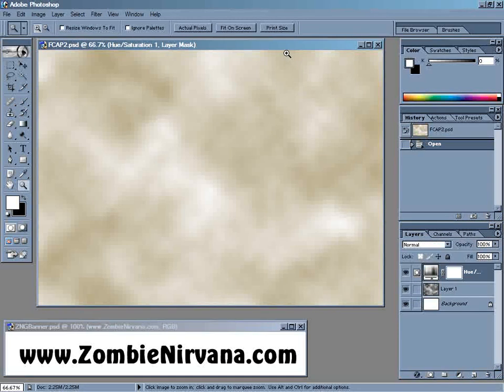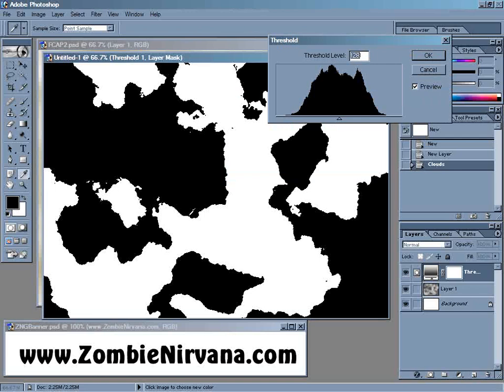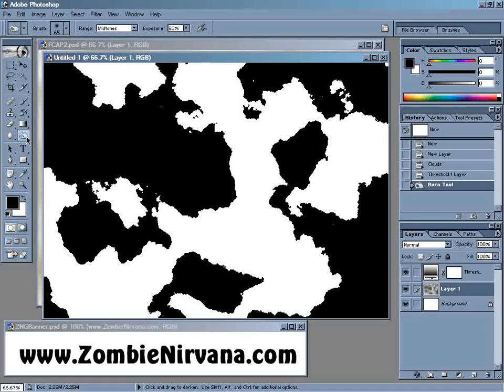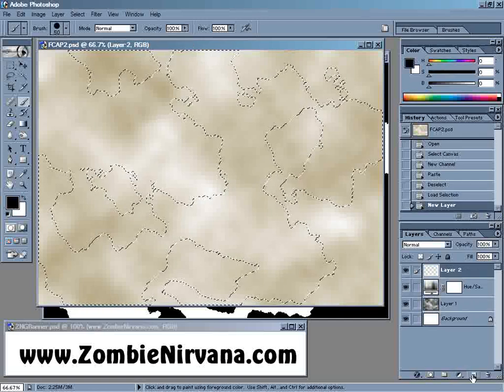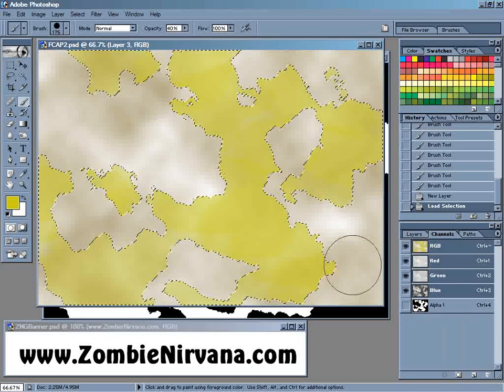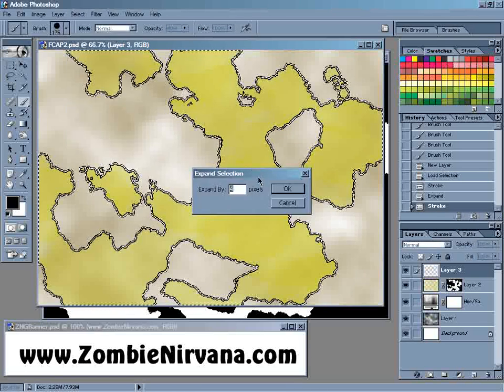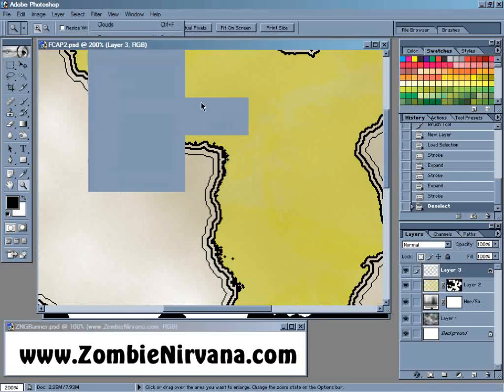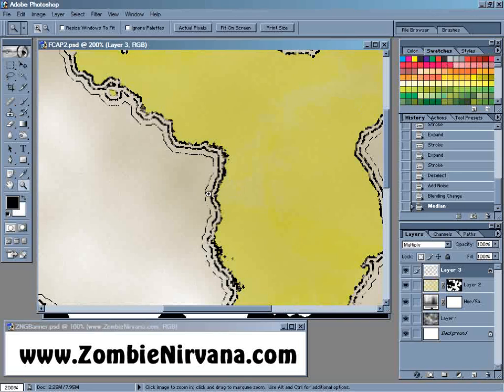Fantasy Cartography with Adobe Photoshop #14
Don't mind the funny voice, it's really me! In this special "influenza episode", we'll create our landmasses and add an interesting coastline effect to our new map.